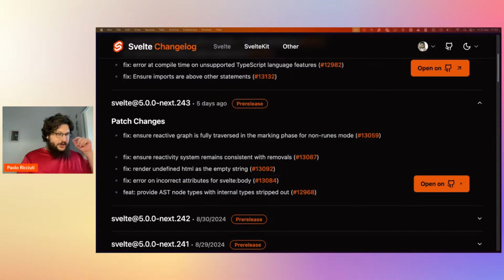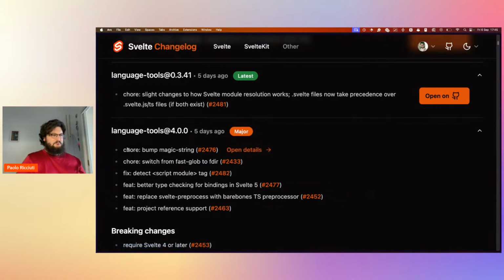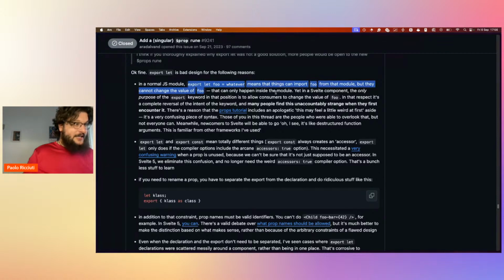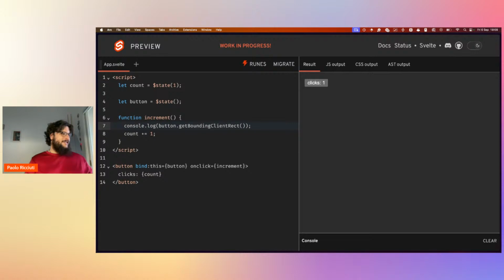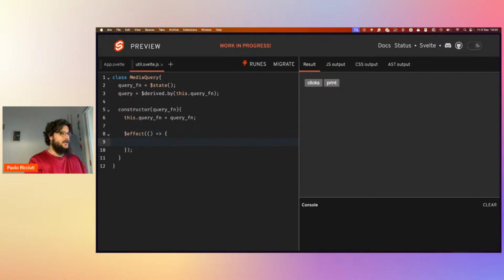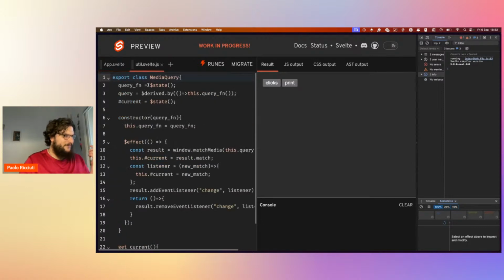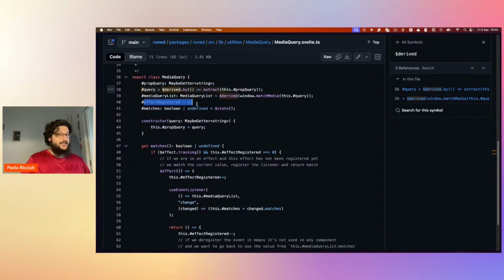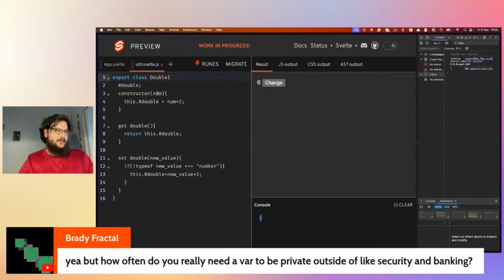This Week in Svelte, Ep. 75 — Changelog, $props, $state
00:00 Standby screen
00:45 Intro
02:00 Changelog
21:30 Why $props instead of $prop
35:00 You might not need $state